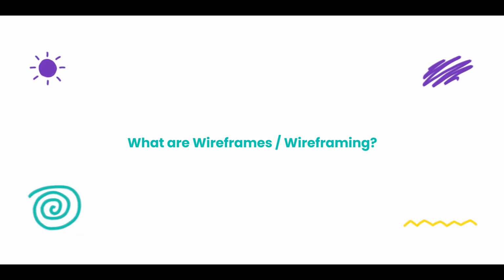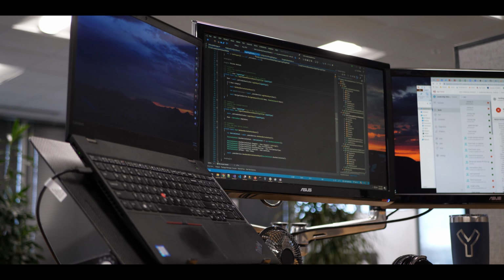Wireframes - Key Term Explanations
When it comes to software development, there's always more to learn. Chances are you've probably heard the term Wireframes. This crucial step in the design process can make or break your product, but why?

Watch this video to learn what a wireframe is, how to build one, what you need to know before jumping in, and why they're important.

0:00 Key Terms with Slingshot Software
0:04 What is Wireframing?
0:38 How do you build a Wireframe?
1:18 What should someone know about Wireframing?
1:52 Why is Wireframing important in the design process?

Transcript:
What is a Wireframe / Wireframing?
Chey: So a wireframe is a really low fidelity, initial design.

Rachel: Wireframe is what I like to consider the skeleton of a software build. So for instance, it’s like the actual structures that would go into an architectural build, in an architectural drawing. So it’s the bones, it’s the structure that actually builds the software out itself.

Chey: So typically what [Wireframing] is is just really simple, maybe one or two colors, typically black and white, just showing where things should kind of lay on a screen.

How do you build a Wireframe?
Chey: At Slingshot, we do design studios sometimes. And what those are really rudimentary, Sharpie sketch wireframes. Then we take those to a program called Whimsical, which really restricts what you can do in terms of getting too complicated with your wireframes. So just really simple rectangles. You build it from the ground up with just place holders.

Rachel: Wireframes usually come after we do extensive user interviews. So that is the beginning stage where we start to take all the information, knowledge that we’ve gleaned and then place it into a visual form.

What should someone know about Wireframes?
Rachel: We really like to collaborate with our clients. And as we begin to show them the wireframes, sometimes it gets misconstrued of ‘that is the actual design’. And really when we’re in the wireframing stage, we want to work with the stakeholders. We want to work with our users. We want to work with people that are contributing to the system in order to understand it.

Rachel: I always try to remind people that it’s not what is going to visually look like. In fact, oftentimes they’re pretty ugly.

Chey: You wouldn’t build a house without a foundation and wireframes are that foundation.

Why is Wireframing important in the design process?
Chey: There’s a couple places in the development and design process where if you can get to a problem earlier, it will save you time and money in the long run. And wireframes are one of those spots.

Rachel: Wireframing takes a step back and it’s like, ‘let’s get the actual structure and foundation of something down before we start adding all the complexities and the visualizations.’

Rachel: So it really provides the beginning stages and saves time and money in the long run, because you understand the complexities of the system and the way that it flows before anything else is added.